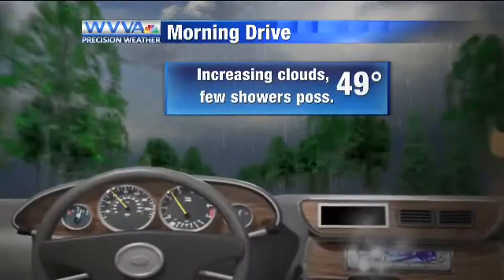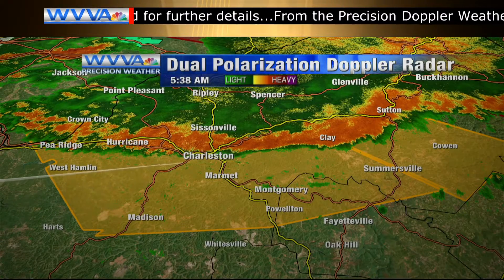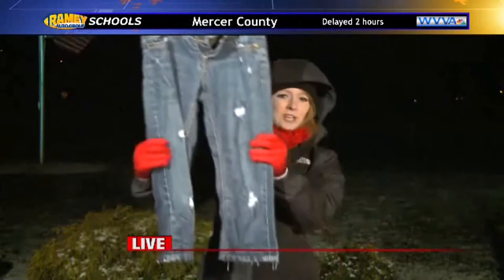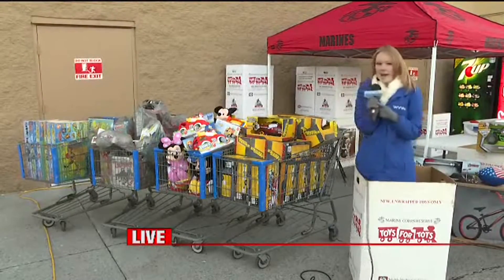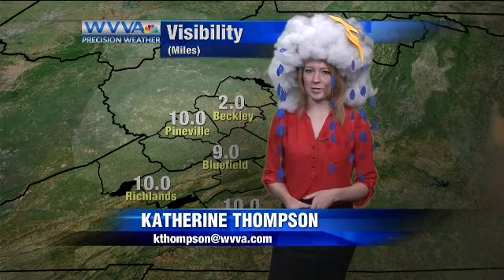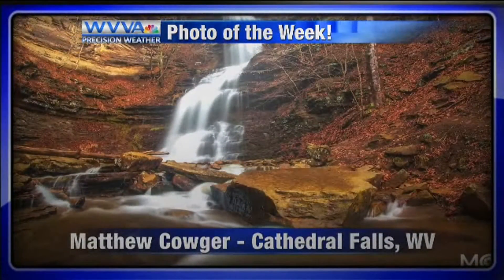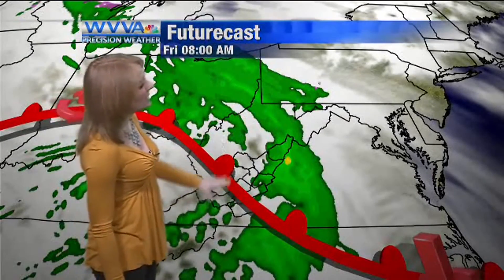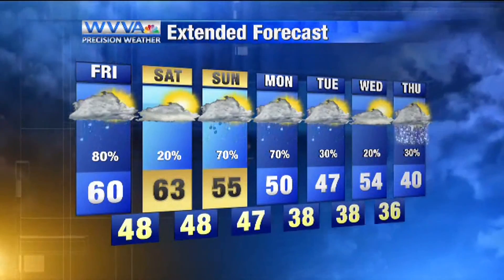Meteorologist Katherine Thompson - Weather Demo Reel 2017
Katherine Thompson
Weekday Morning & Noon Meteorologist  - (WVVA-TV, Bluefield, WV)